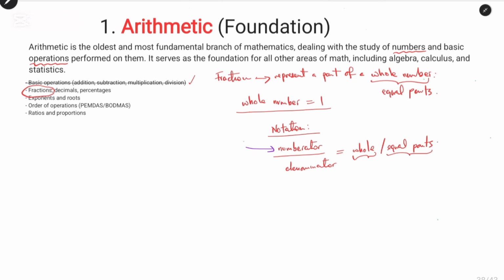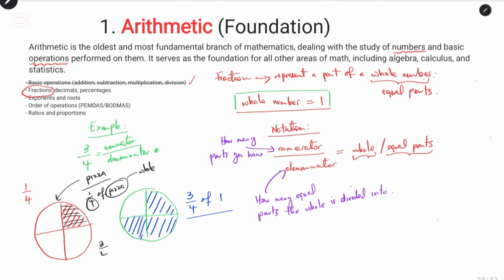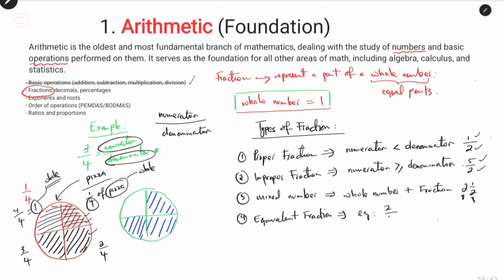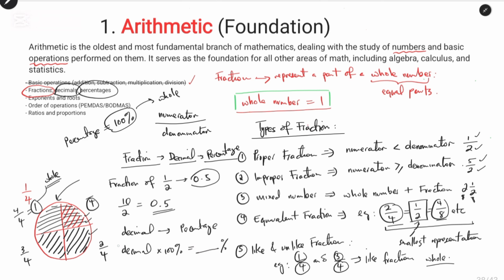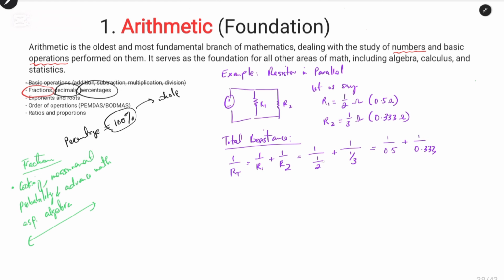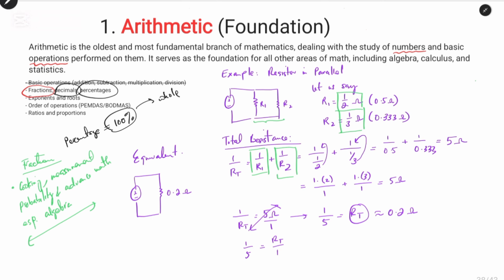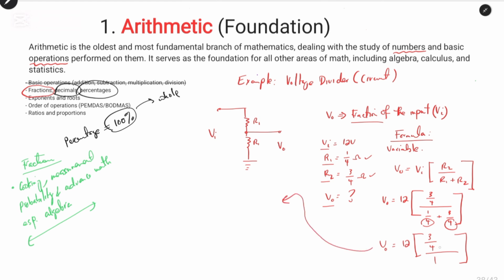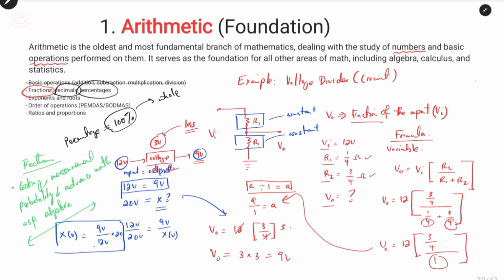Arithmetic Fraction, Decimal and Percentage in Engineering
⚡ UNLOCK FRACTIONS, DECIMALS, & PERCENTAGES IN ENGINEERING ⚡
In the engineering world, mastering **fractions**, **decimals**, and **percentages** is crucial. Whether you're solving for stress, material properties, or calculating efficiencies — this video will be your weapon of choice! ⚔️

🔥 What you’ll learn:
⚔️ Converting and simplifying **fractions** in engineering calculations
⚔️ Mastering **decimals** for precise measurements
⚔️ Calculating **percentages** for performance and efficiency
⚔️ Real-world engineering applications of these key operations

If you're an engineering student or professional, this guide is your key to flawless calculations. Let’s arm you with knowledge ⚡